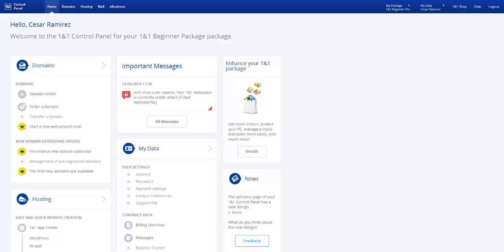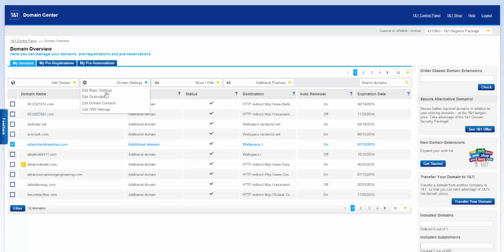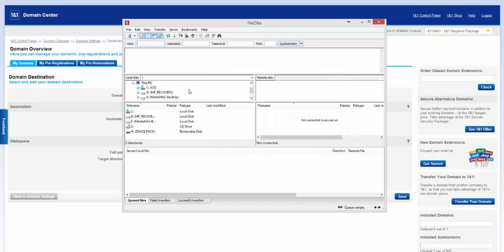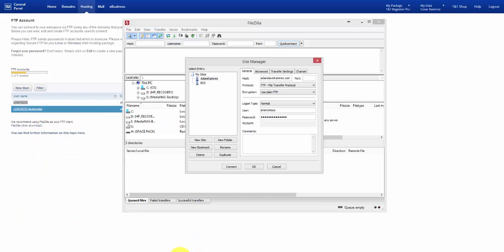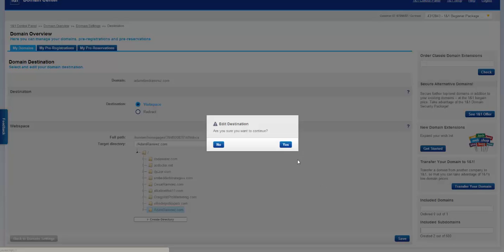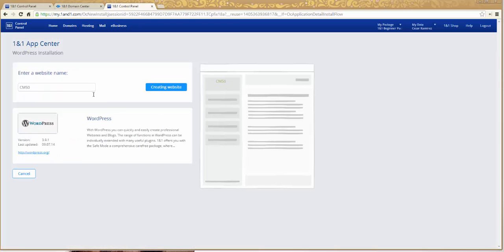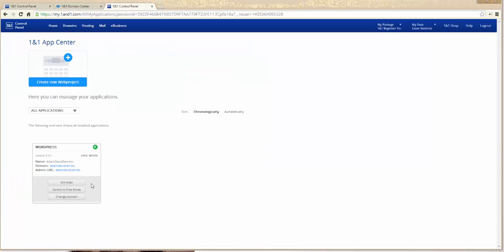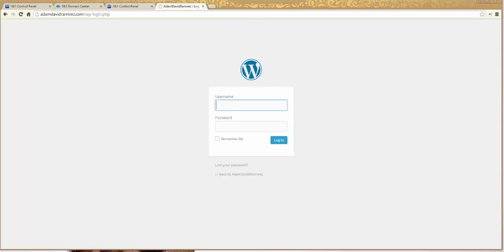Setting up a Domain on 1and1 Hosting and Installing Wordpress